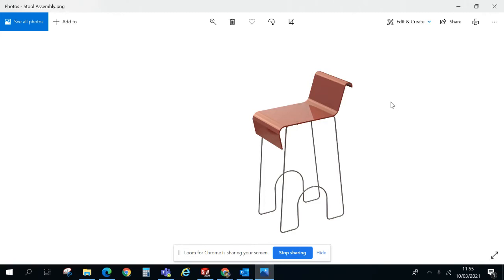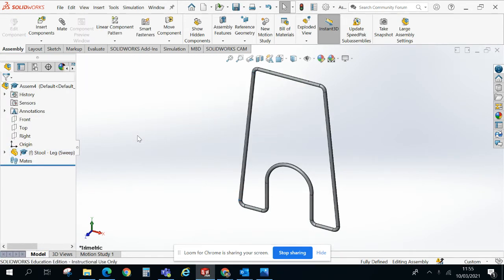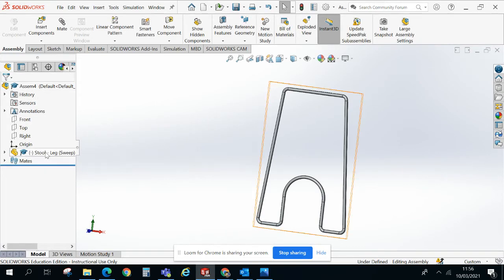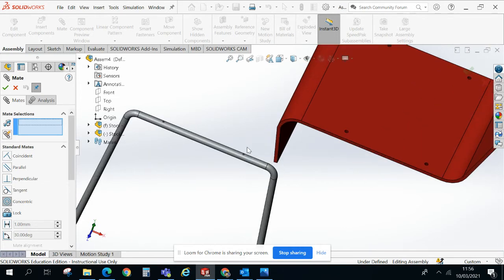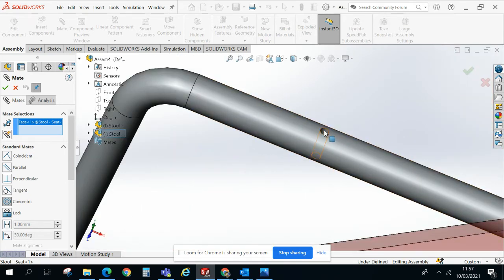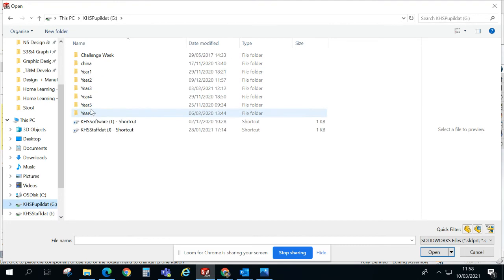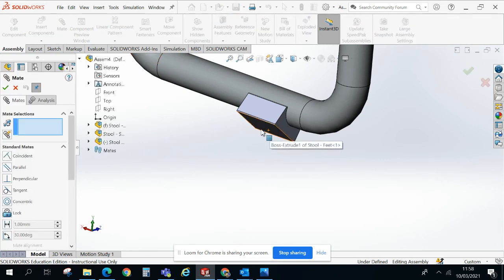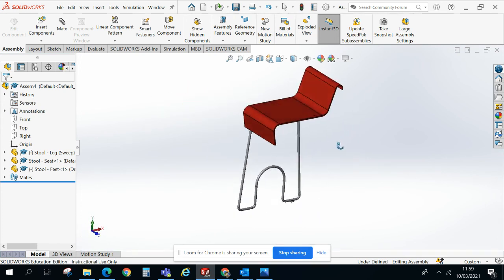Assembly Constraints - Stool